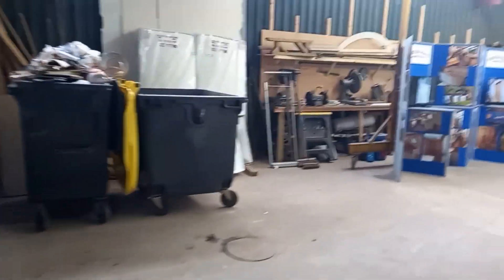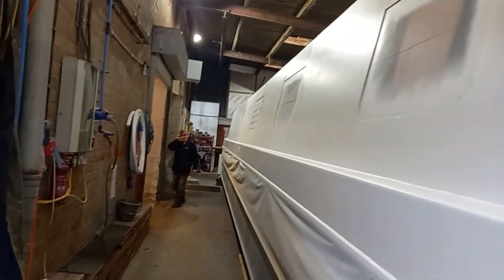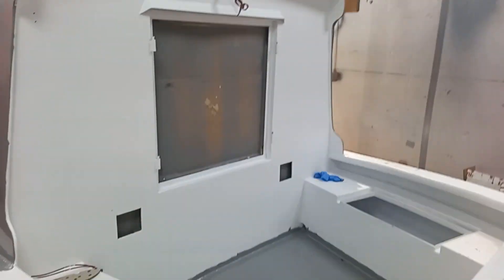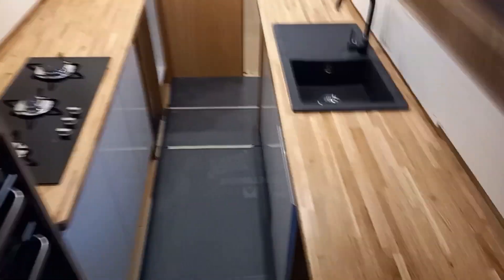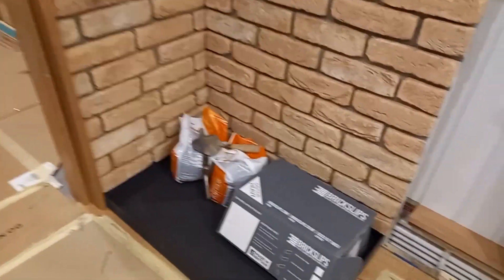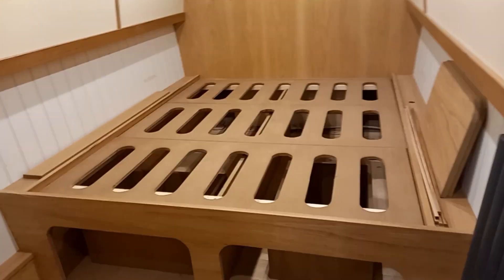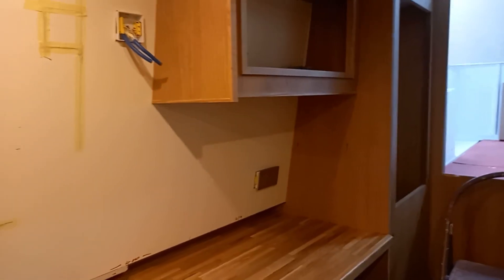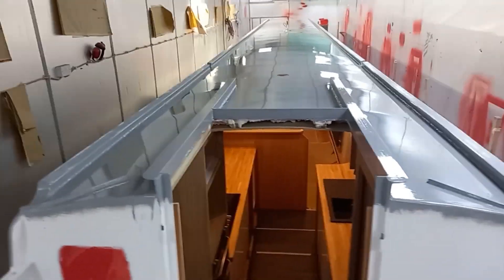Introduction to Ovation Boats open day April 2023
Walk round introduction to Ovation Boats open day April 2023.